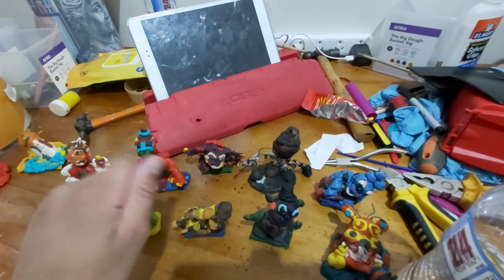I made five nights at freddy Figures